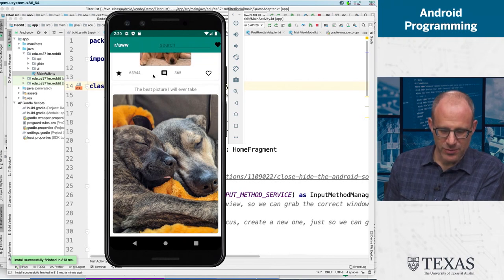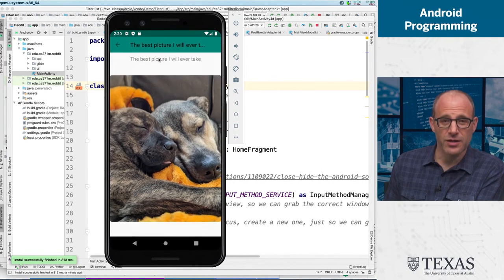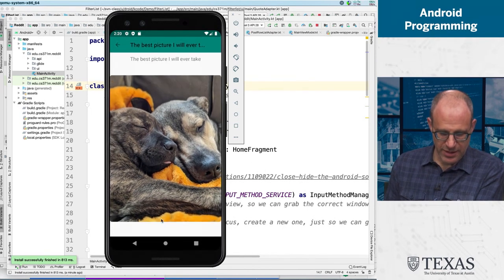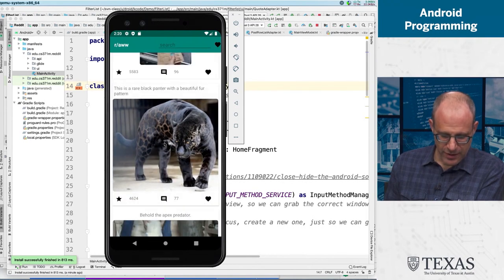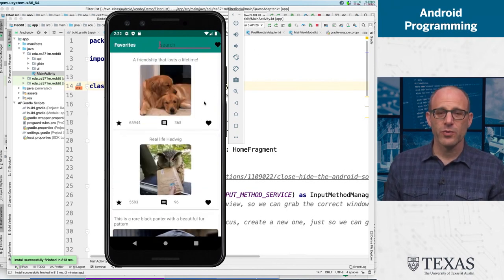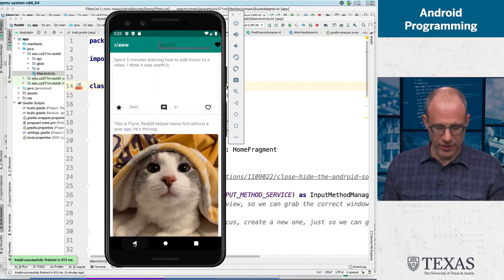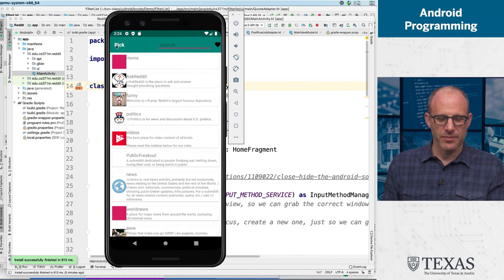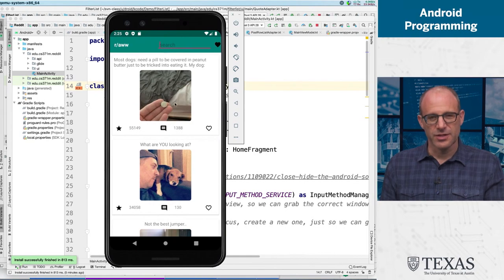HW5 Reddit client demo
This video demonstrates much of the required behavior of the reddit client you will build for HW 5.